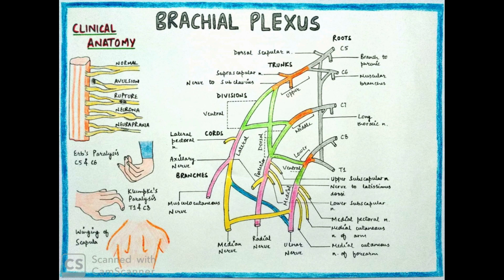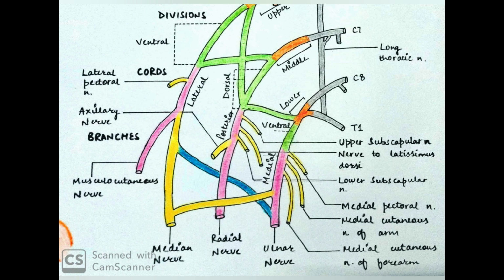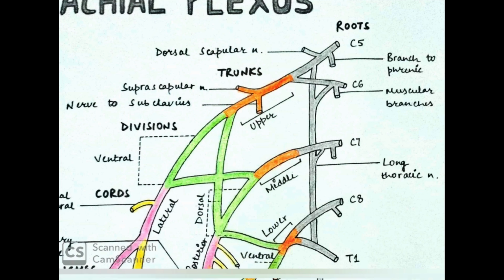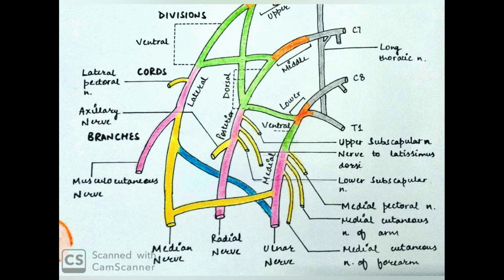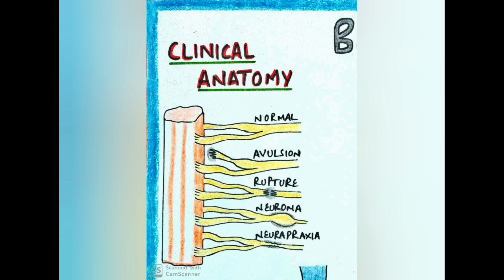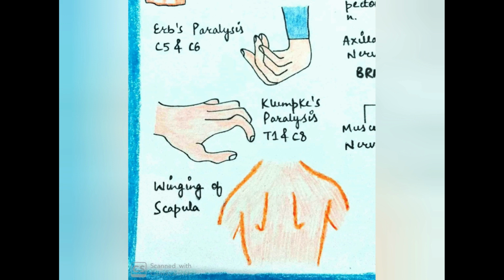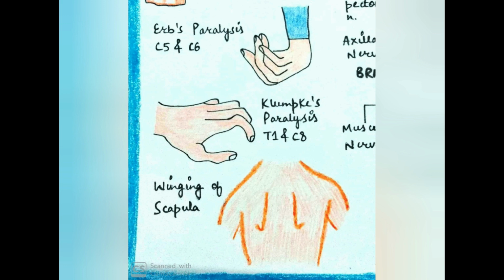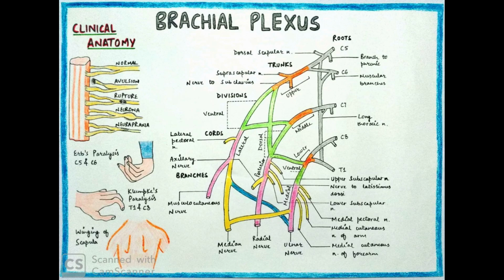Brachial Plexus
By  Aatiruddin Khan  ( New Delhi )

The brachial plexus is composed of roots, trunks, divisions, cords and branches; and extends from the
spinal cord to the axilla. It is responsible for cutaneous and muscular innervation of the entire upper
limb, with two exceptions: the trapezius muscle innervated by the spinal accessory nerve (CN XI) and an
area of skin near the axilla innervated by the intercostobrachial nerve. Injury to any point in this region
can lead to severe deformity such as erb&#39;s paralysis, claw hand and winged scapula.